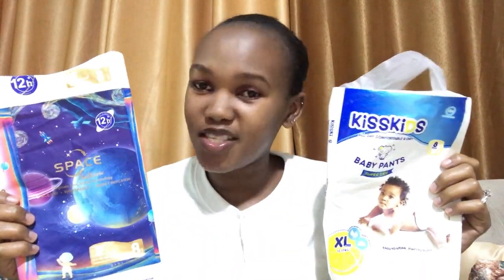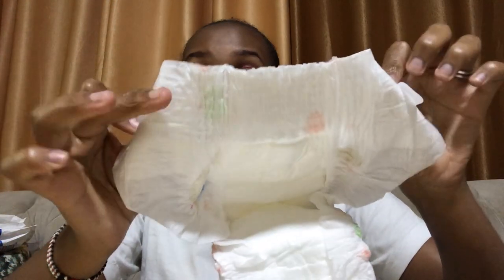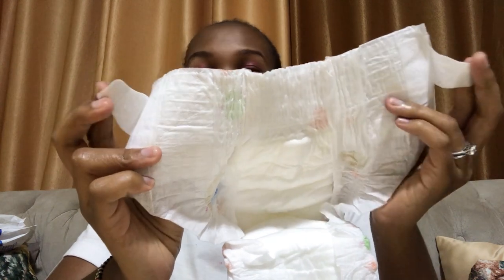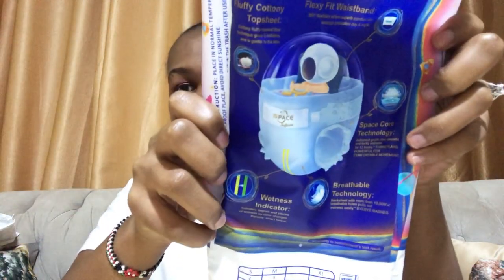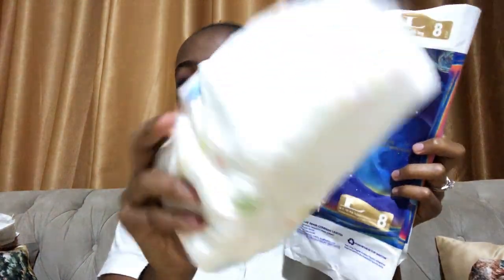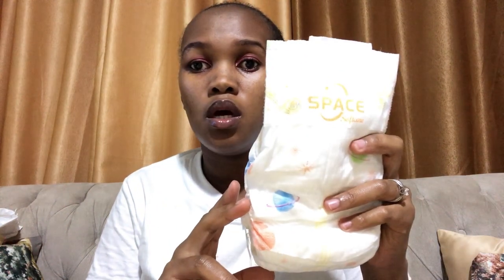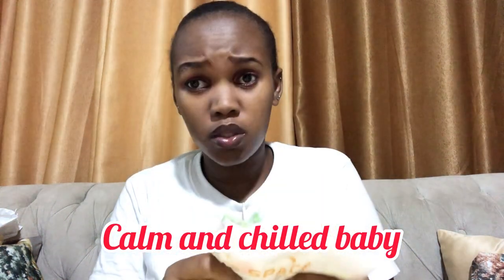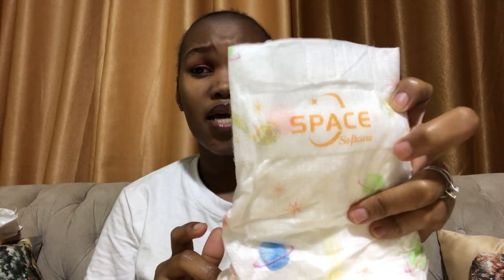BEST DIPER FOR TODDLERS Diper review SPACE SOFTCARE & KISSKIDS /Nina Gichunji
Best Toddler dipers yet/Softcare and kidskids which is better? Dipers to help you when getting that baby dry and comfortable is the most essential accessory you need as a mom and a reliable product is actually a time,money and generally a saver for having better and amaizing days ahead.

Find my most popular uploads include;

TikTok ninagichunji

I don’ t hold any copyright for the music used In this video.